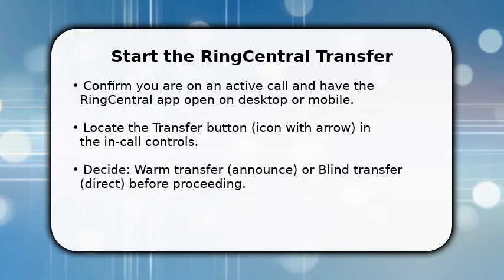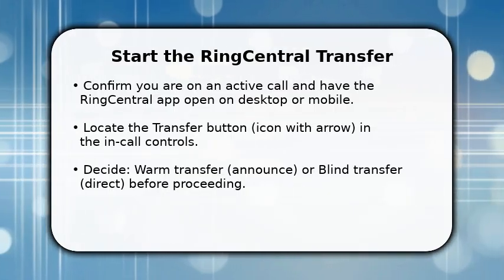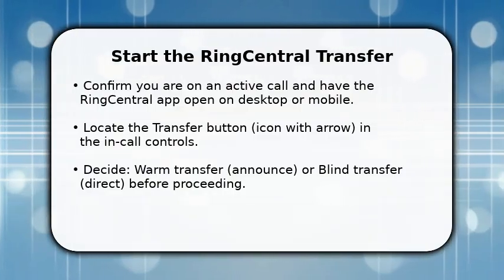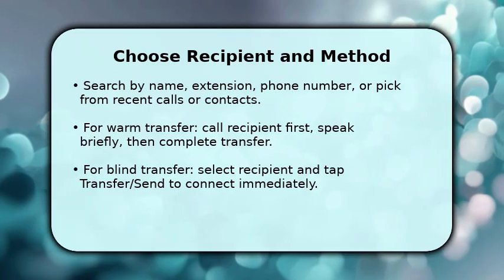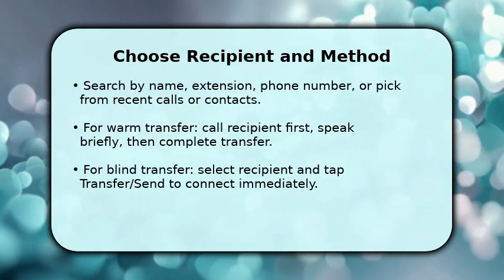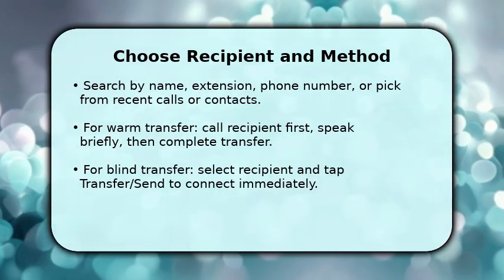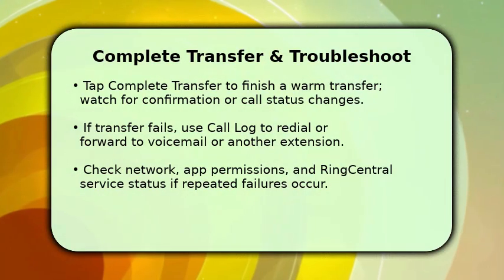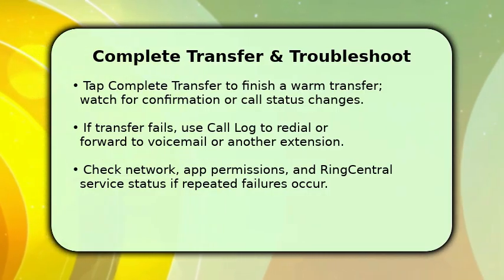How to Transfer Call in Ringcentral - Step by Step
Learn the step-by extricate process of transferring calls within RingCentral with our comprehensive guide. From setting up your account to executing a call forwarding, follow along as we break down each phase into manageable instructions.